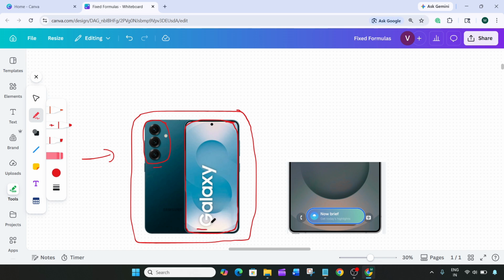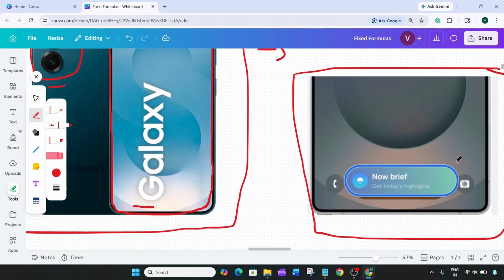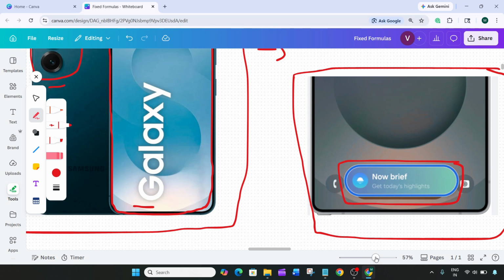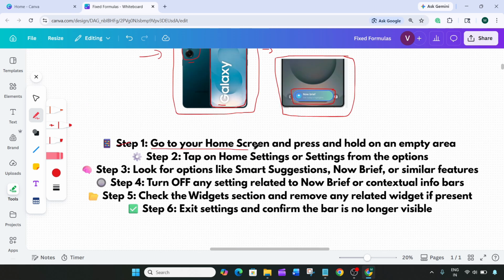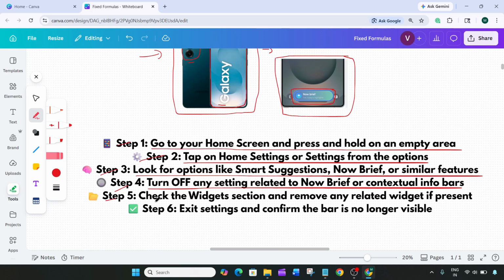Samsung Galaxy How to REMOVE Now Brief Bar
Welcome to the Fixed Formulas YouTube channel! In this tutorial video, I will show you Samsung Galaxy How to REMOVE Now Brief Bar